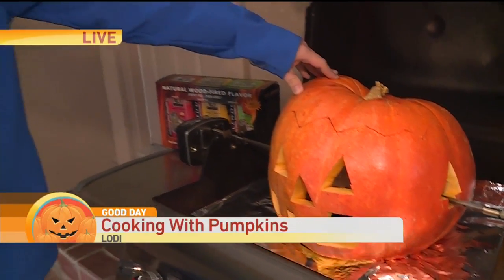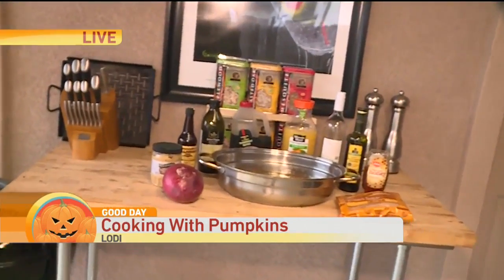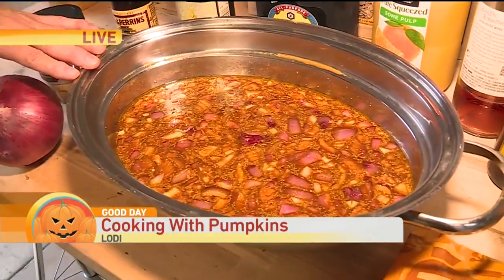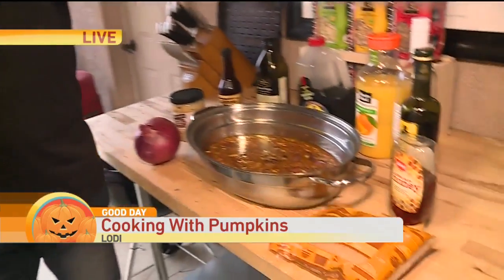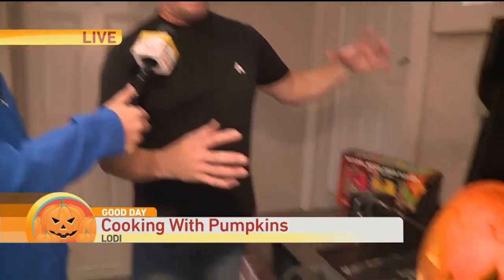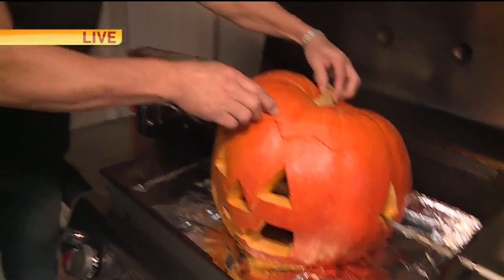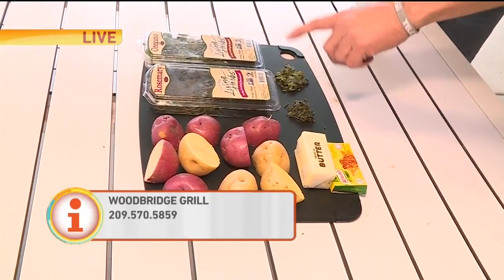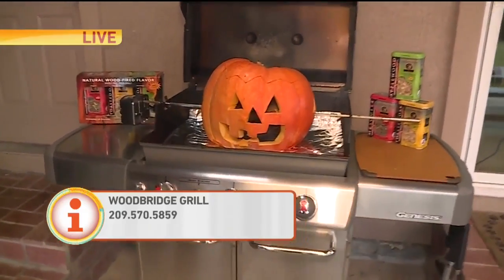Smokin' Pumpkins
Cody is trying out a "Jack-o-lamb-turn" Applewood Smoked rack of lamb, grilled rotisserie style in a pumpkin.